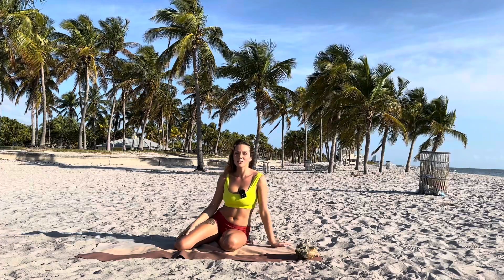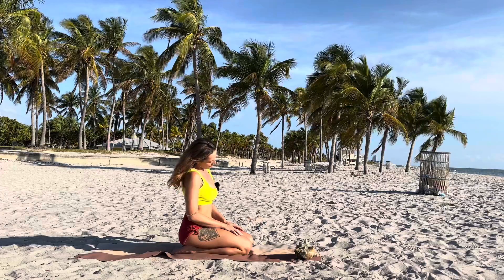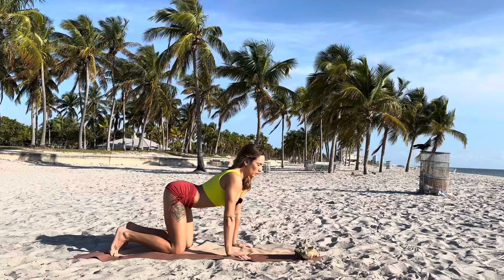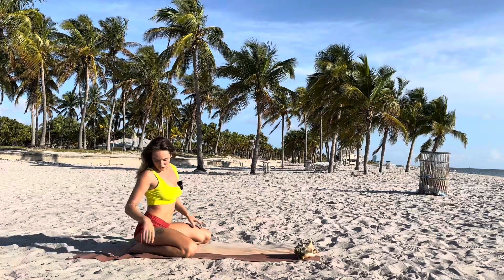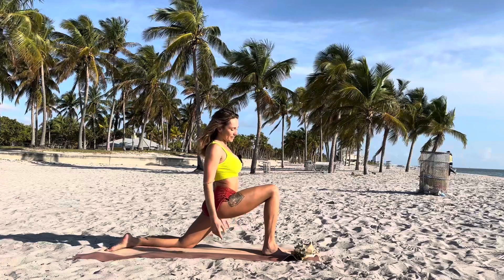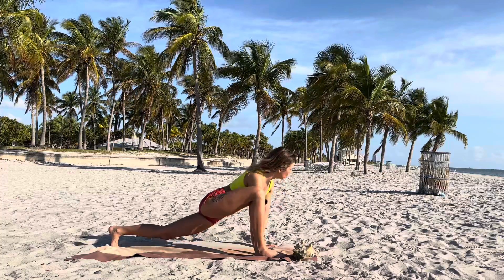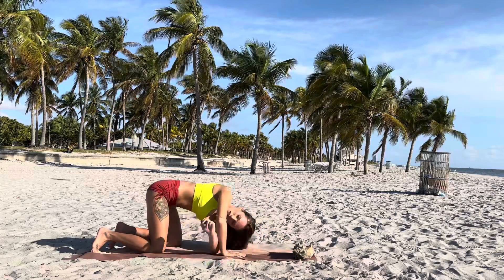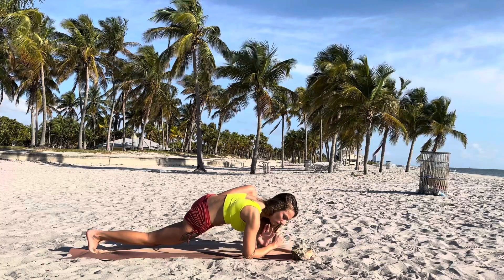Yoga for beginners with @SofiaAumYoga 20 min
Yoga for the total beginners. It’s time to start your practice!
For the zoom classes follow me ion Instagram @sofyko_aum